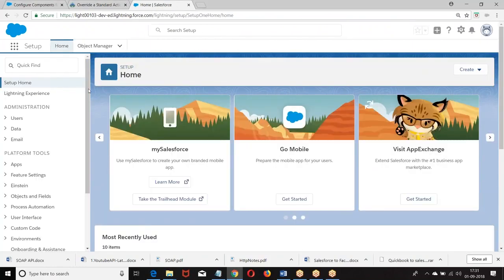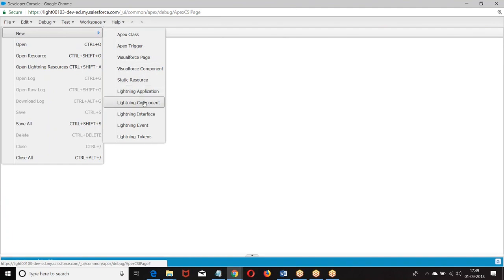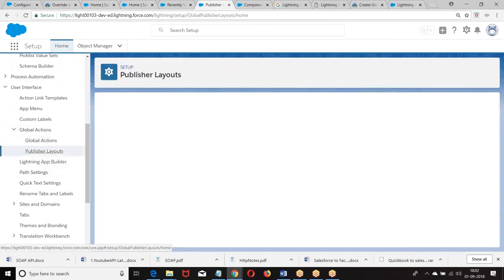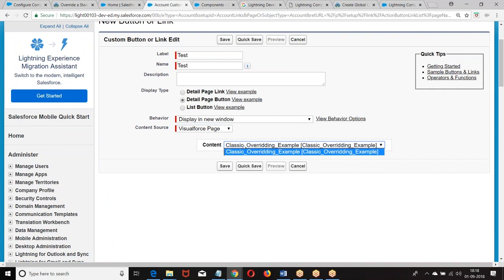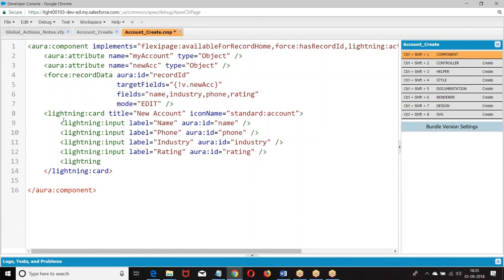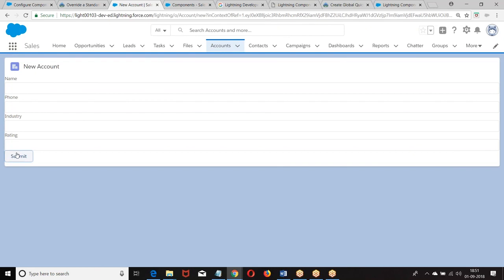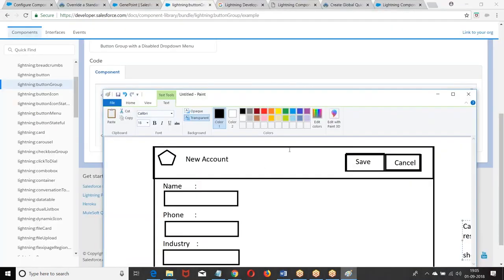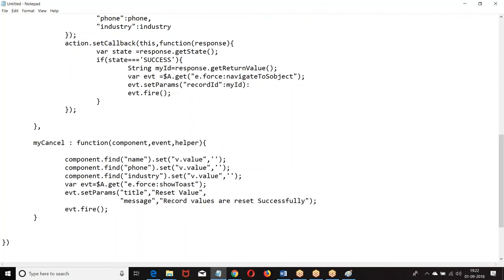12 Session Global And object actions || Salesforce || Salesforce Online Training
1) Salesforce Admin
2) Salesforce Development
3) Salesforce Integration
4) Salesforce DevOps Engineer
5) Salesforce QA
6) Salesforce Business Analysts
7) Salesforce Business Consultants
8) Salesforce Technical Consultants
9) Salesforce Project Manager
10) Salesforce Architect